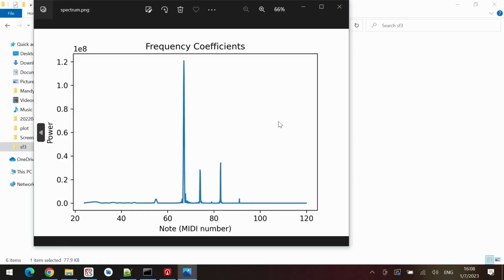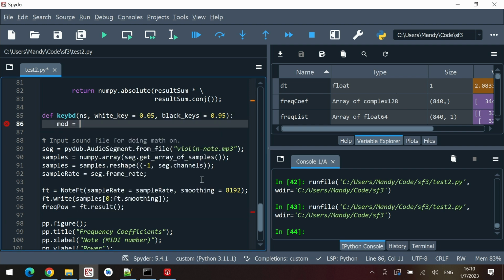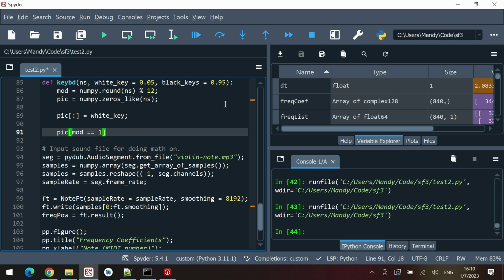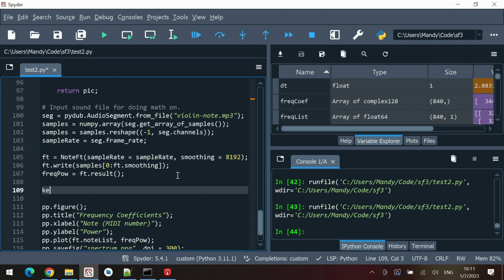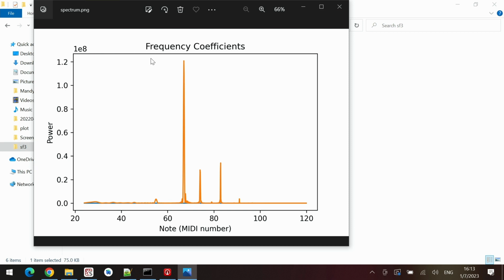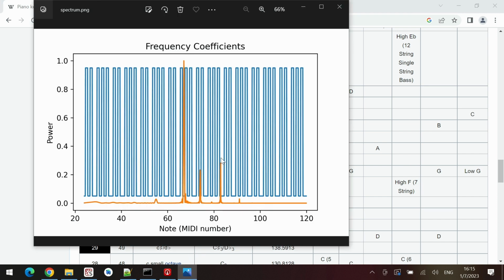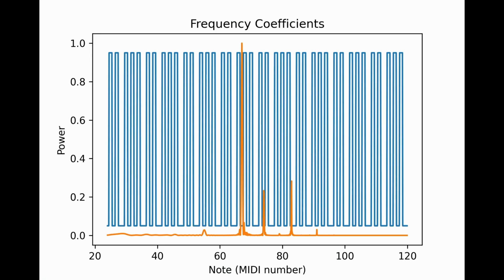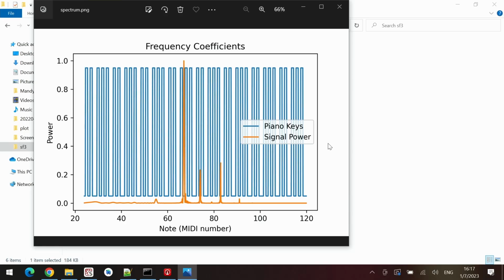Python: plot piano keys for music spectrum reference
Last time, we plotted the sound music spectrum from an mp3 file in Python, but the plot was difficult to see which notes were being played in the music spectrum. Today, we add another layer to the plot to show where the piano keys are on this music spectrum so that we can use that as a reference to manually inspect what notes are being played.